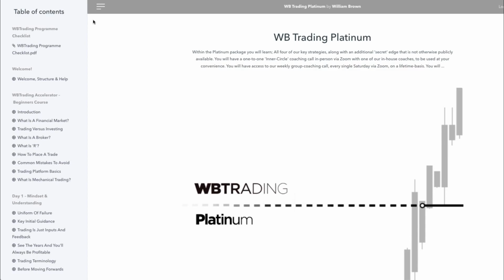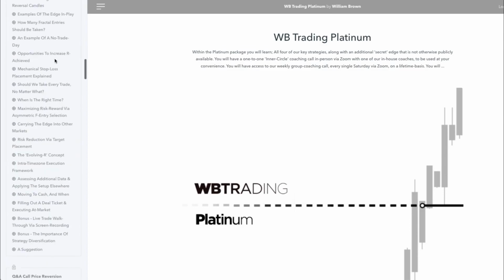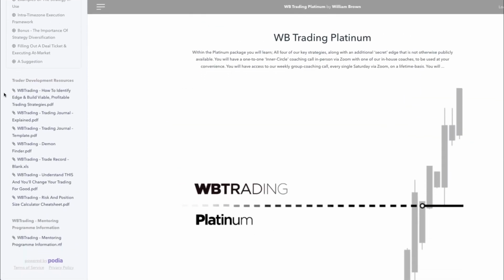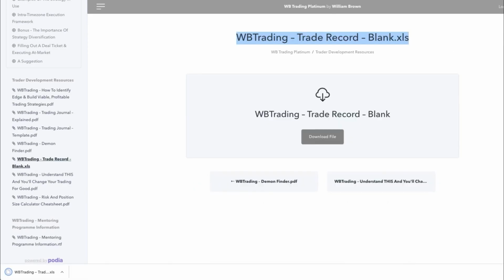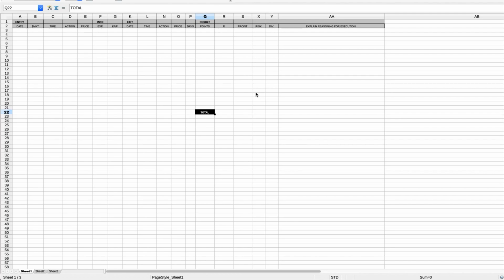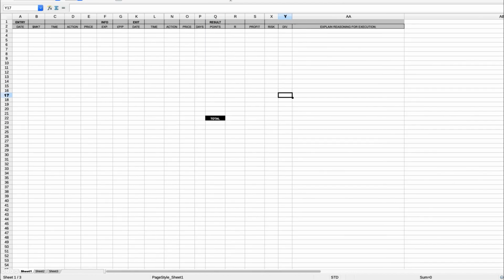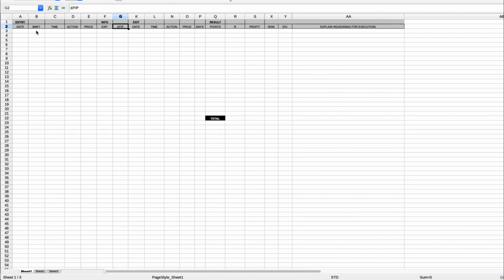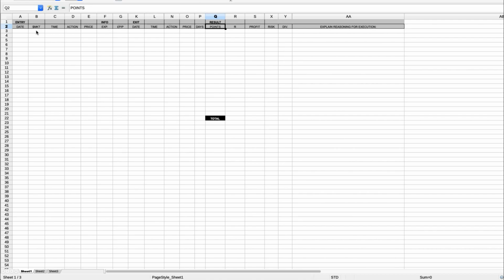How To: Build Your Own Trade Record (Plus A Free Template)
If you aren't a profitable trader yet, let me ask: Are you recording your trades? In a dedicated pre-built trade-record? Are you staying on top of your performance, even if negative, to identify holes? 99% of traders aren't. And one of the reasons why? They simply don't know how to.

But you're in luck. Because in this weeks' video I've shared a blank copy of my custom-built trade-tracking-sheet, and I've walked through how I use it, how my clients use it, and how you can, too.

And if you're thinking: "I can't be bothered tracking my trades" or "Why do I even need to track my trades" or anything similar. Let me answer those in the video right now. Enjoy.